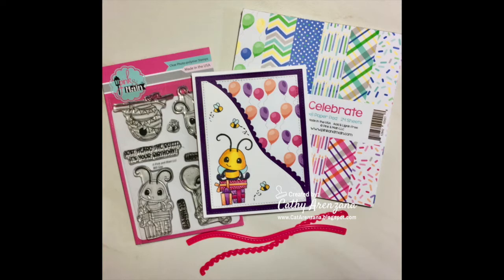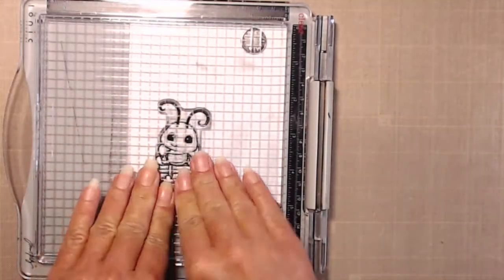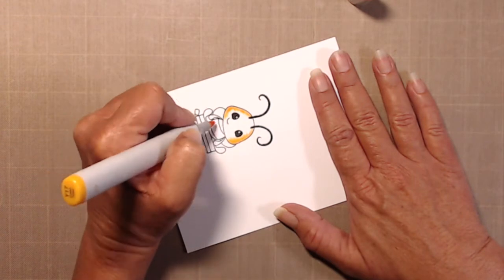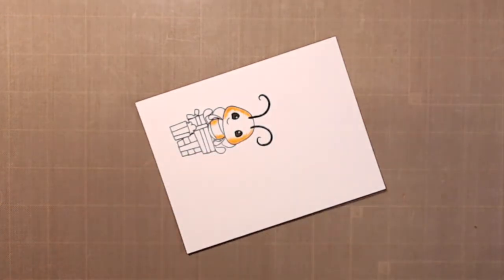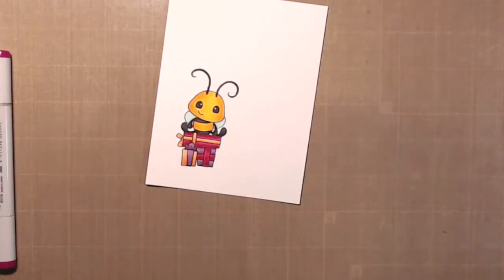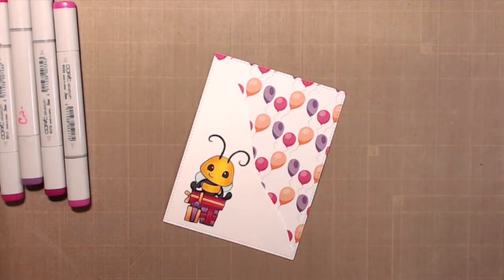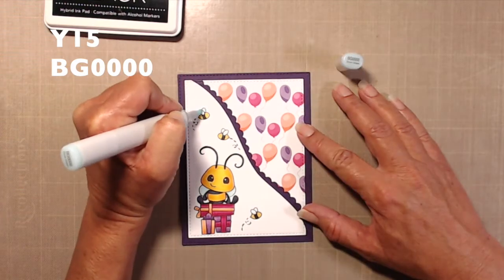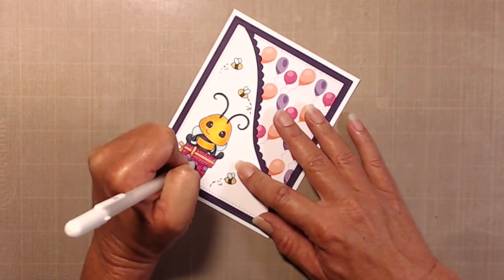Pink & Main | Bee Day | Copic Coloring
Oh, hi! Here's another video featuring that super cute stamp set from Pink & Main.  I think these bees are just so cute!

Bee - Y17, Y15, Y08 BV23, BV25, BV29, BG10, BG0000
Little Bees - Y15, BG0000